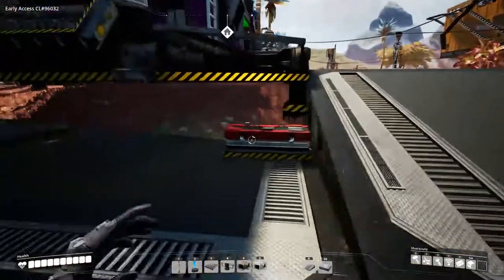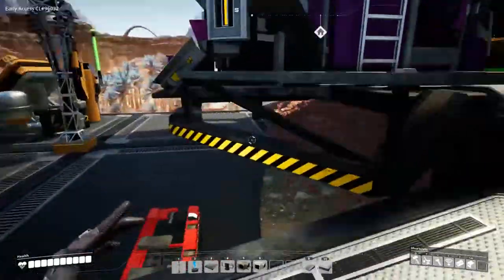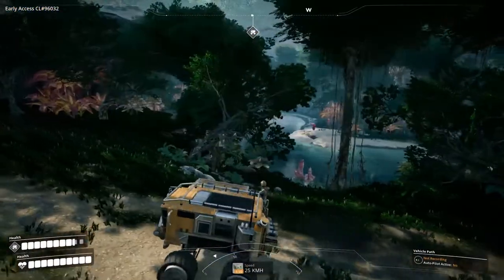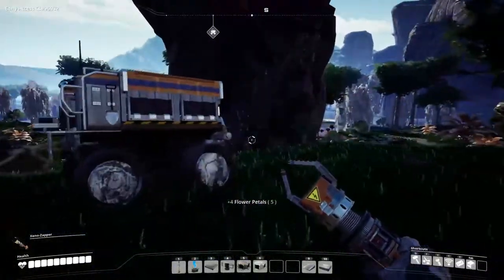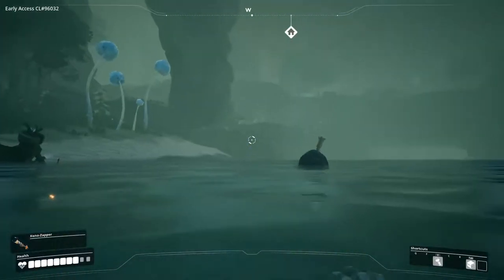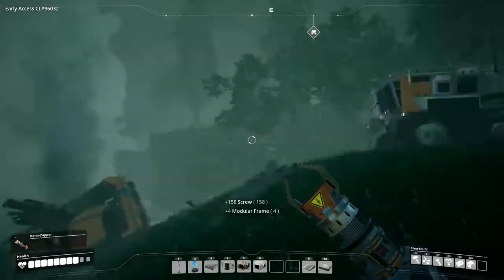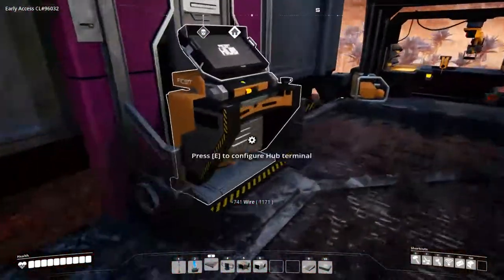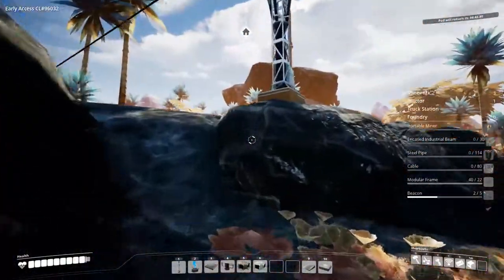Satisfactory - 6 - Space Program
Satisfacotry is  the latest in a long line of ecological disaster /factory building simulators.. this time brought to us by CoffeeStain Studios (the people that brought us goat simulator)